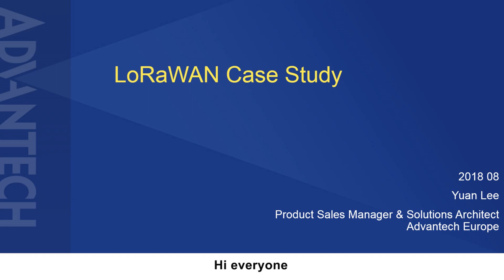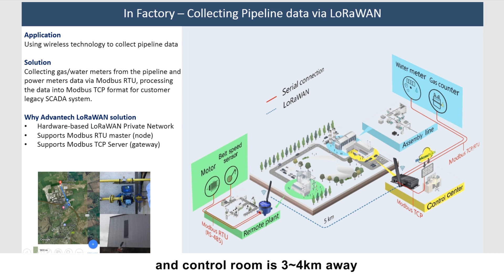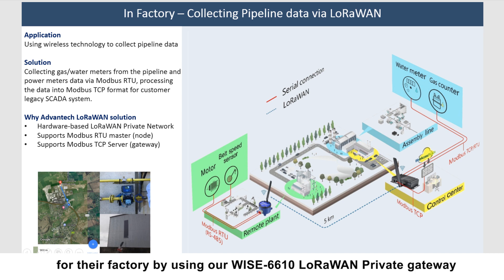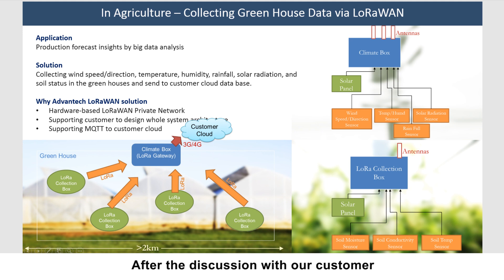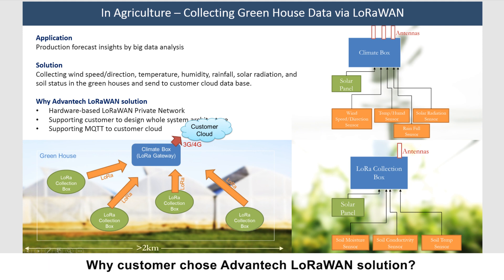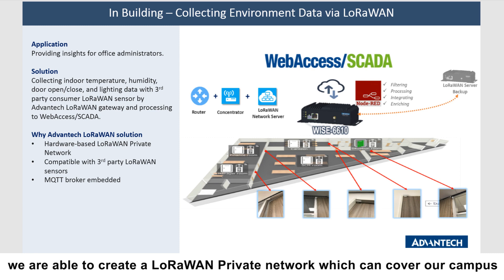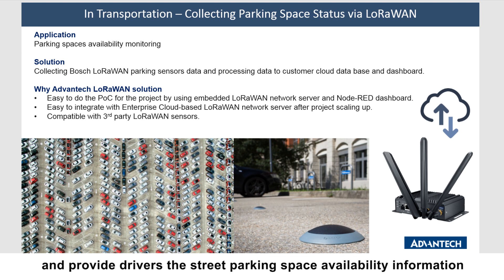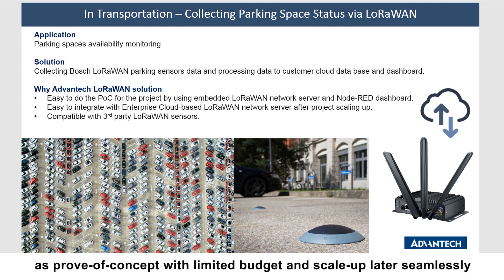[Webinar] LoRaWAN Case Sharing, Intelligent Connectivity, Advantech (EN)